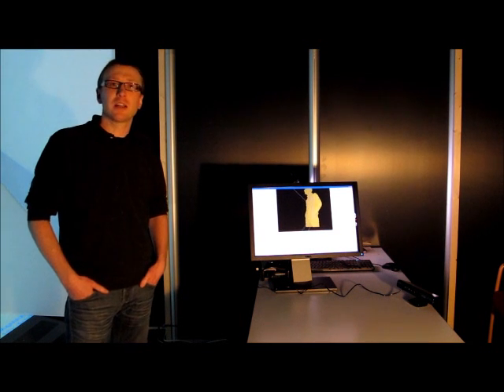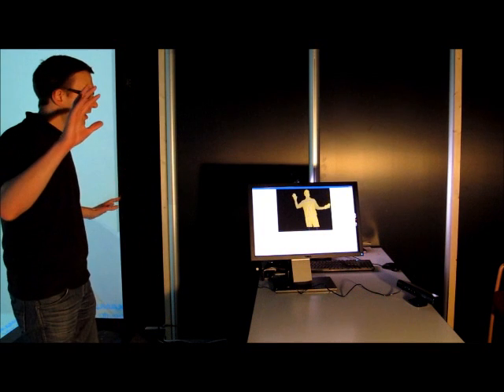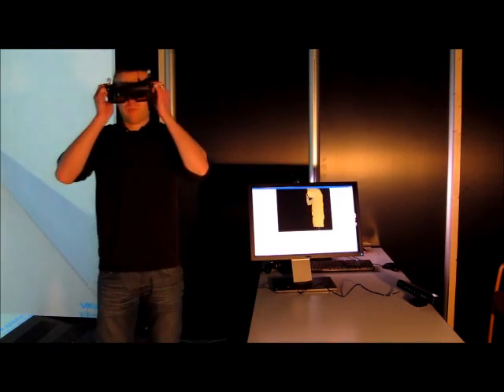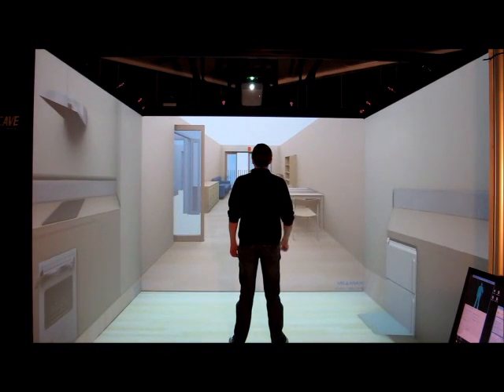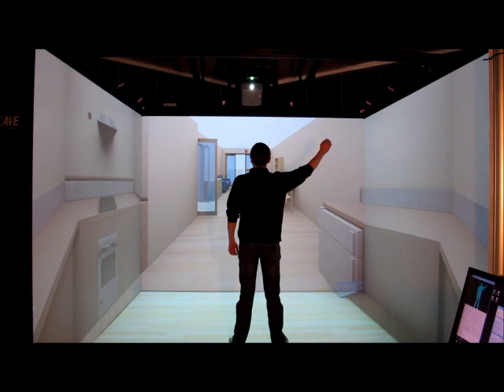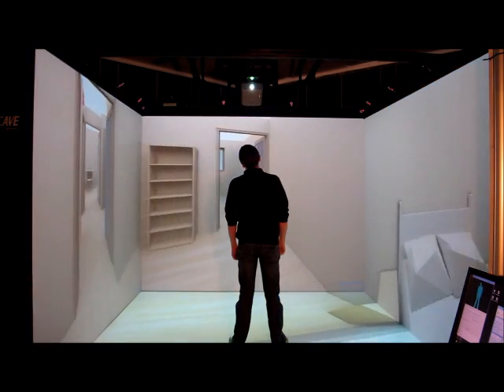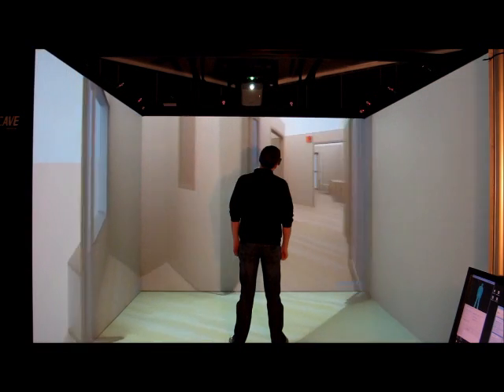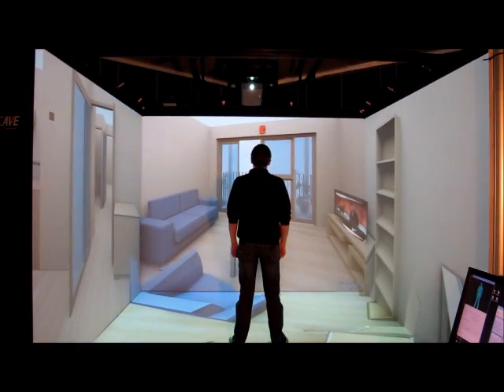3D CAVE: Xbox Kinect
In this video Carl demonstrates how we are using the Xbox Kinect to navigate around the 3D CAVE at CASALA.